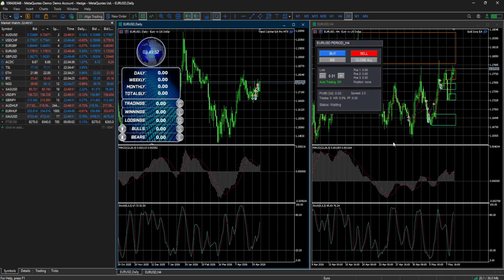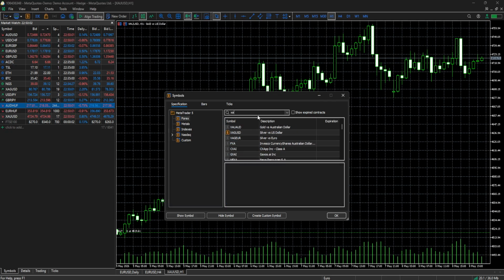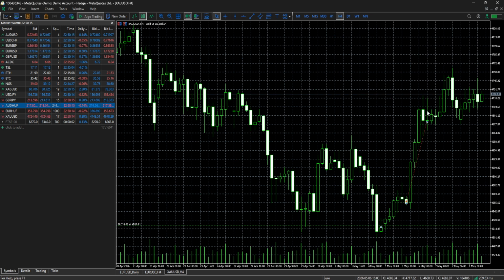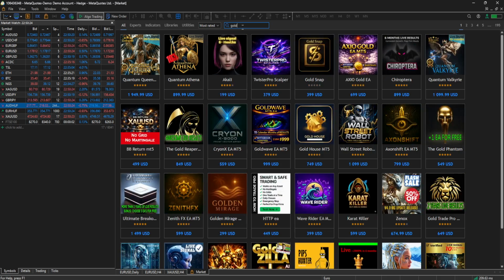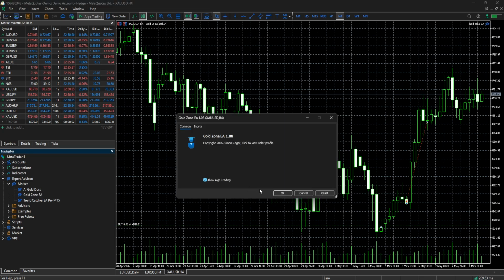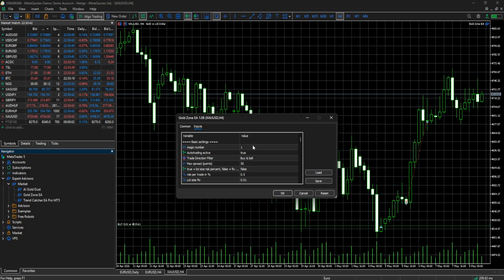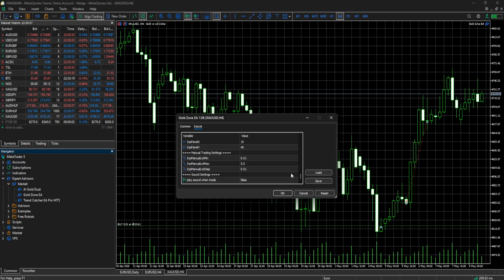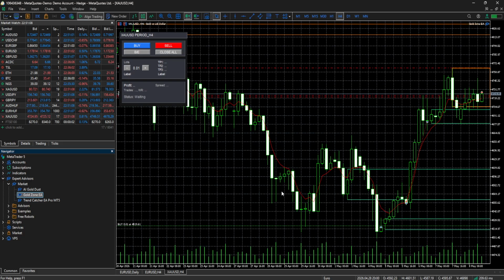How to Use the Gold Robot Expert Advisor in MetaTrader 5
In this video We will show you How to Use the Gold Robot Expert Advisor in MetaTrader 5